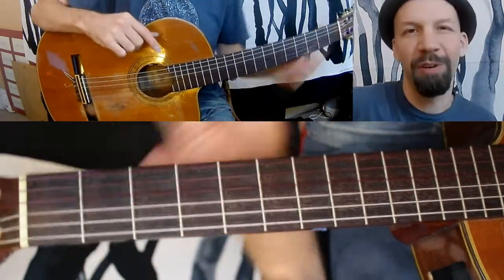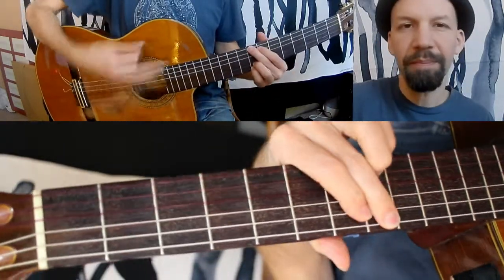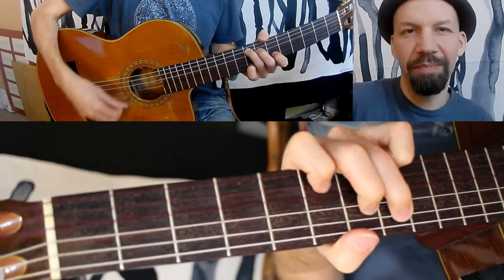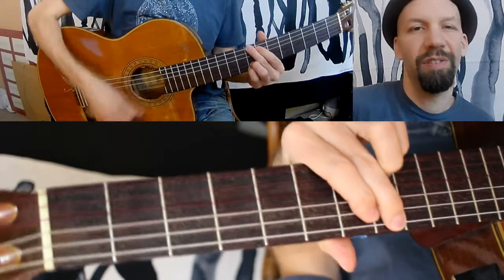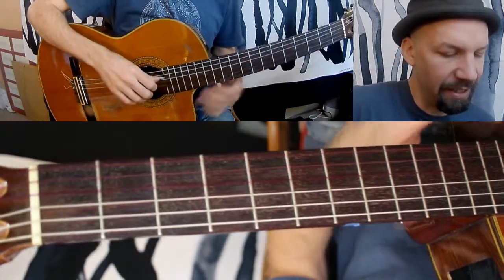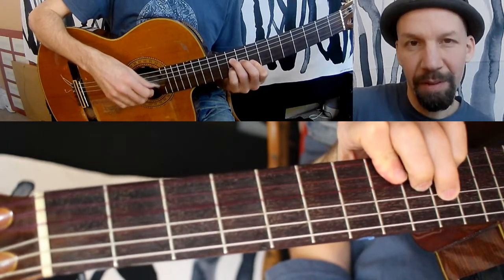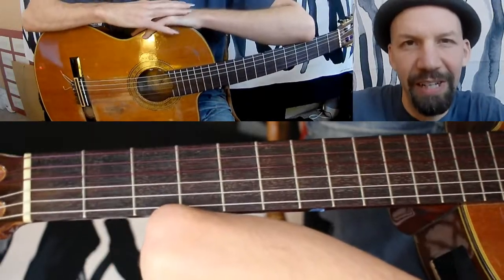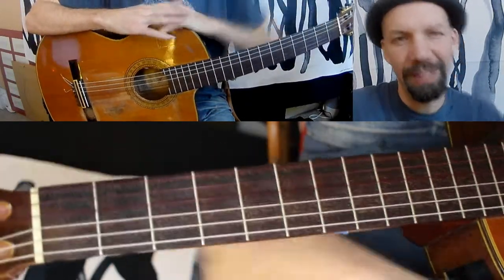The DailyShed episode 12 - NOT THE SAME OLD C / Am / F / G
Daily guitar practice challenges to improve your practice time. Have an idea or question for a Daily Shed?
And check out the Facebook group to join in live every day at noon EST